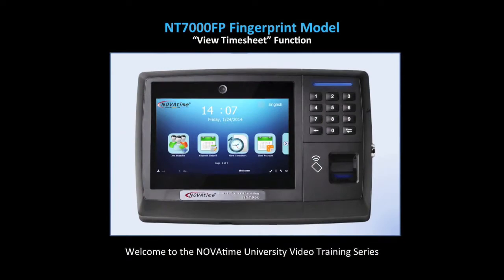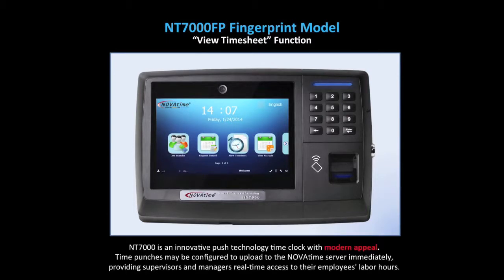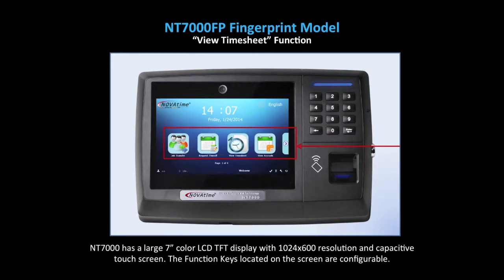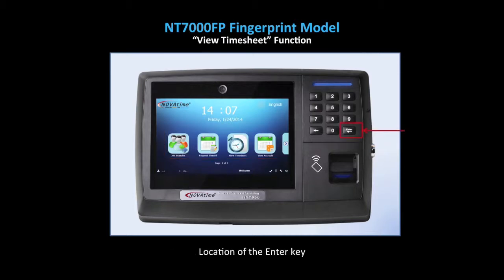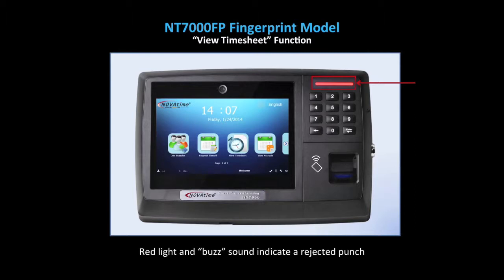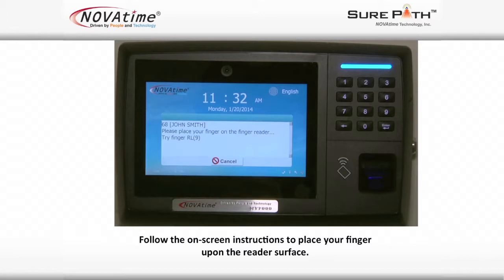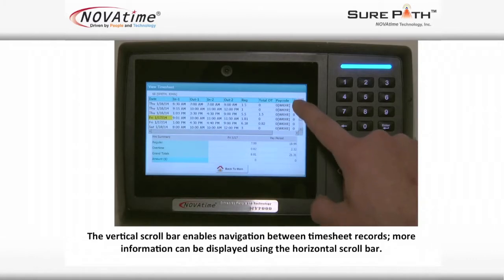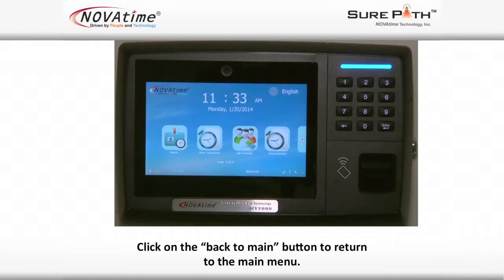NOVAtime NT7000 FP Employee View Timesheet Feature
Employees can view their NOVAtime Timesheet using the NT7000 Time clock.